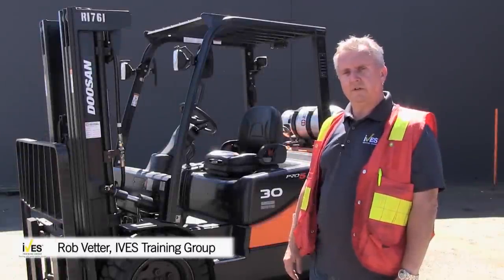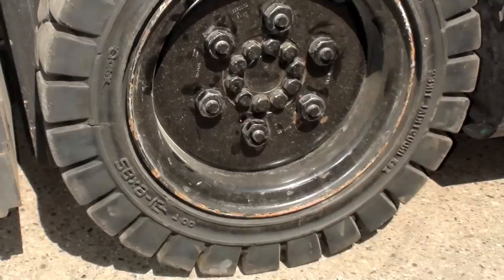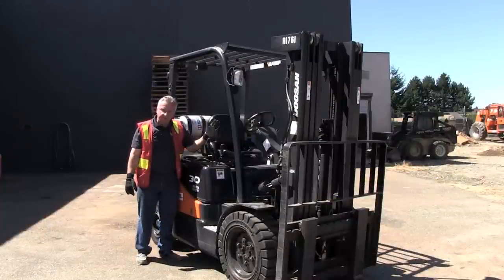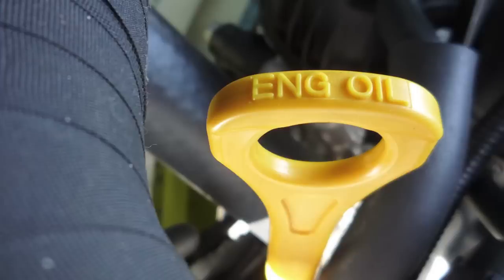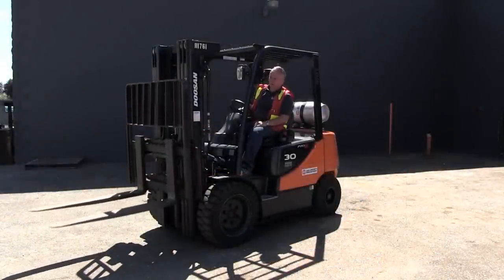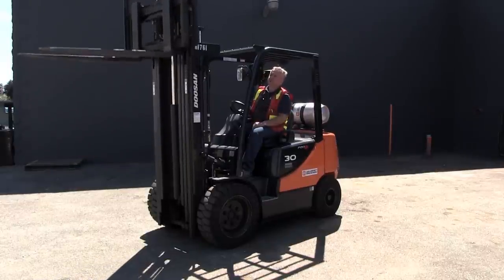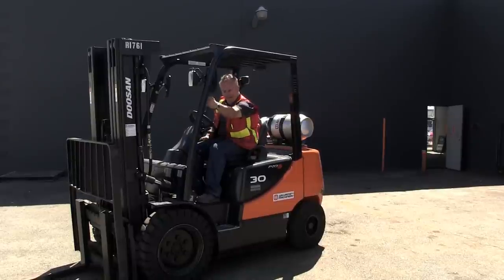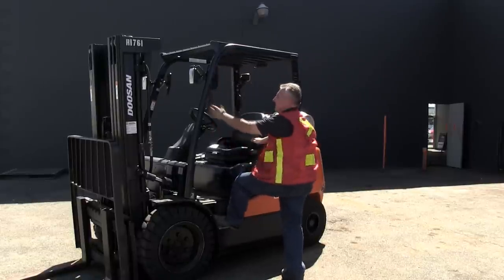Introduction to Counterbalanced Forklifts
The​ Introduction to Rough Terrain Telehandlers Digital Streaming Video is designed to provide operator trainees with basic information on the parts and workings of rough terrain telehandlers. We think you will appreciate the no frills approach of this video as it features an experienced trainer taking the viewer through a detailed inspection of the machine while explaining the main parts, safety features and operational controls. No special effects, no actors, no nonsense- just solid, real-world information that every operator can use. Approximate length: 38 minutes. ¿Hablas Español? This video is also available in Spanish!